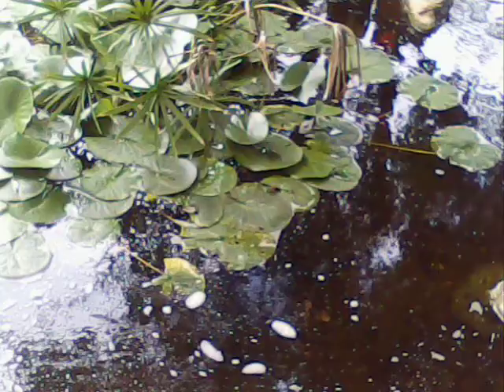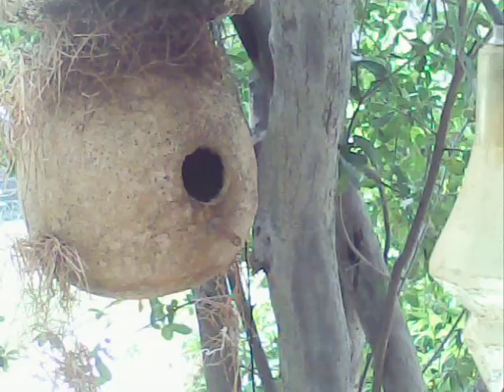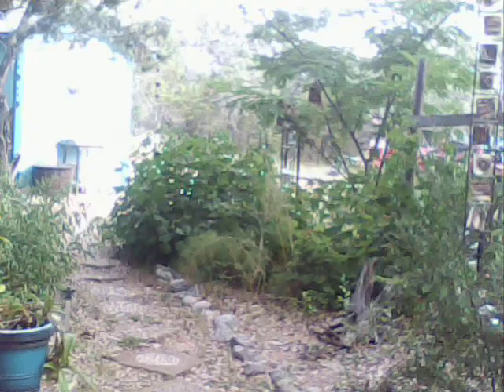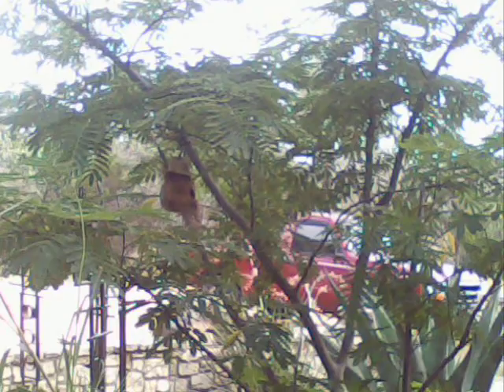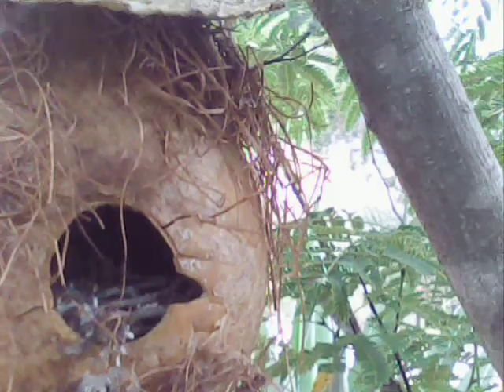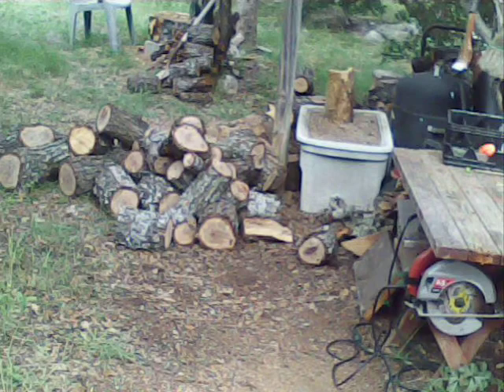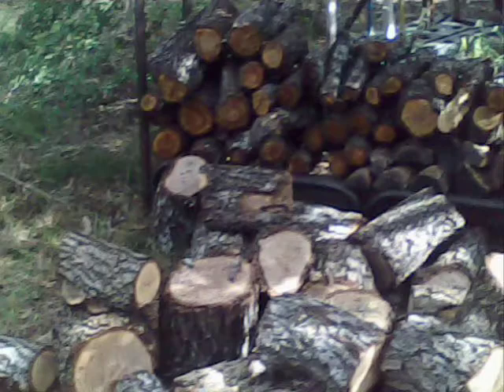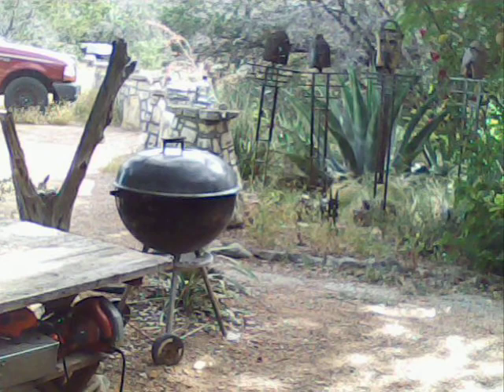Thanks Karen!!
My friend, karenchakey made me two birdhouses out of some gourds, and i show their locations. and possible inhabitants! Karen is a wonderful person and has a great youtube channel. a big thank ya karen.